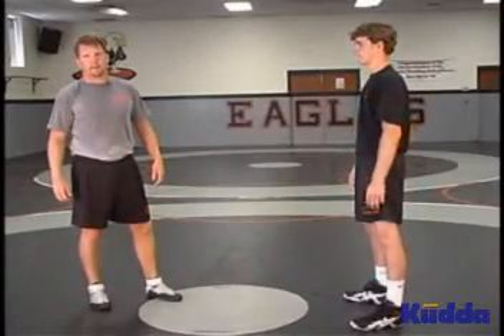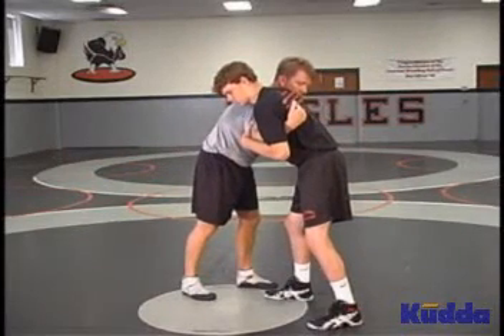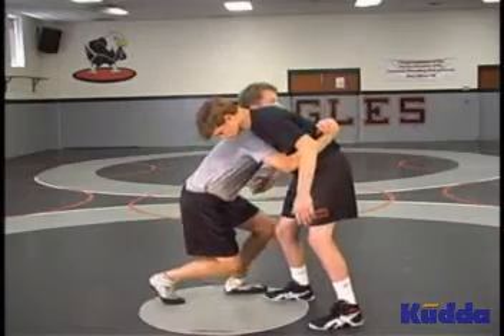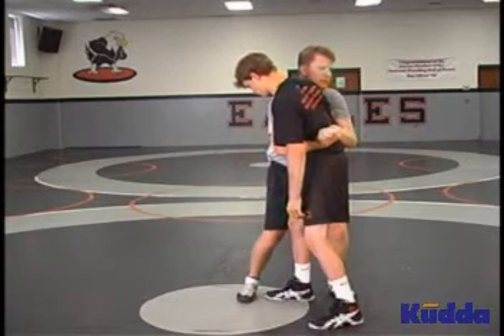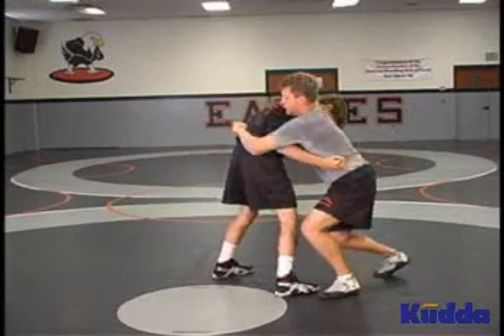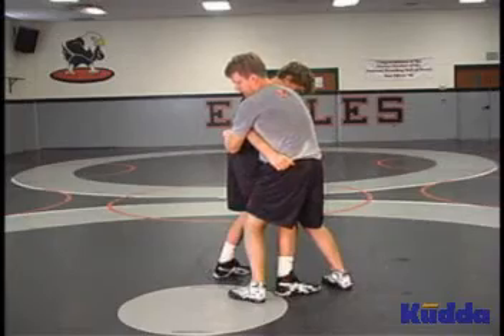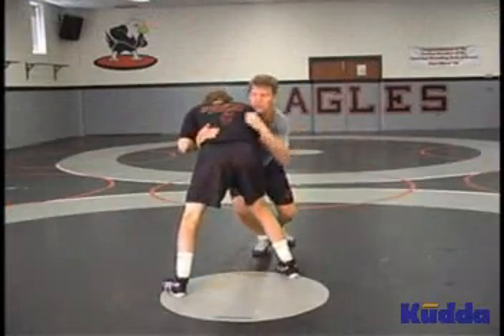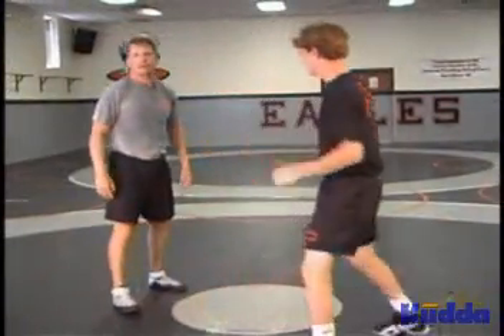How to Position a Body Lock Sag Throw with an Outs